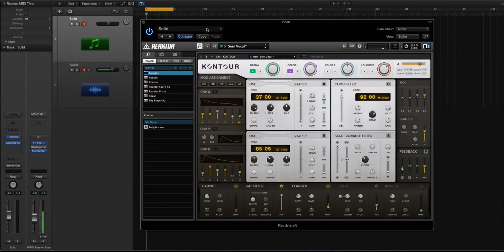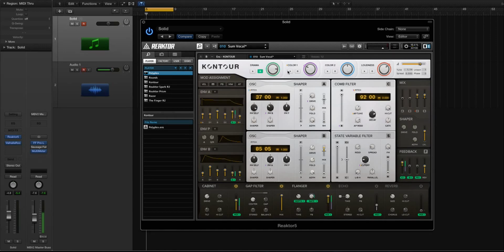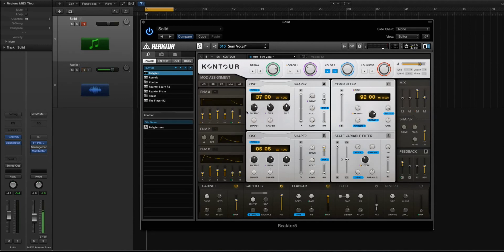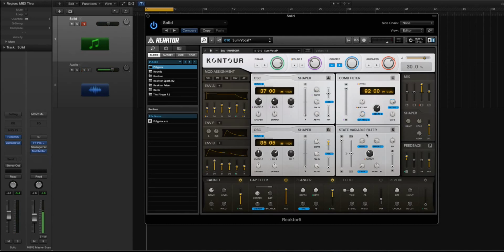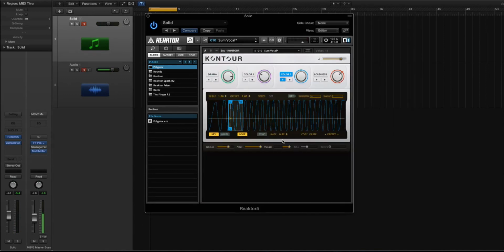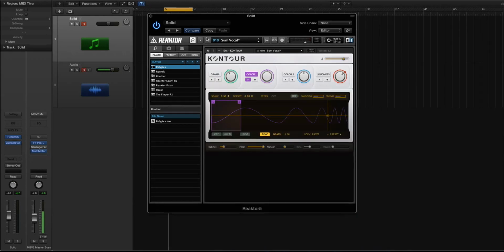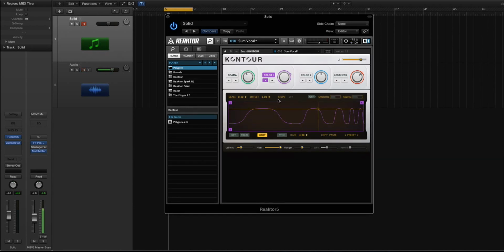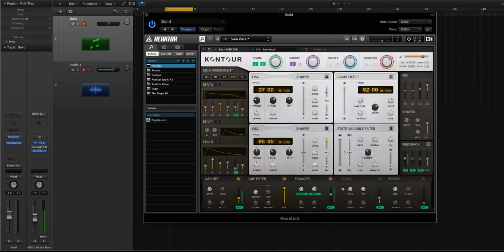NI Kontour - Macro Controls Tips and Tricks - Native Instruments Komplete 10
In this tutorial we look at the 4 macro controls in native instruments new Komplete synth Kontour.

They are definitely key to sound design in Kontour - they bring your sounds to life! Download free sounds for Massive, Sylenth, FM8 and more